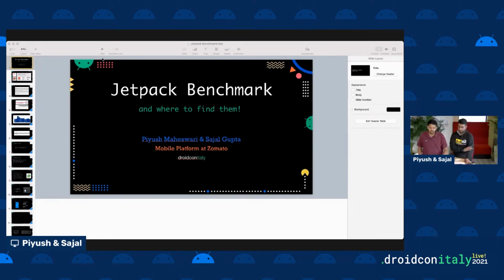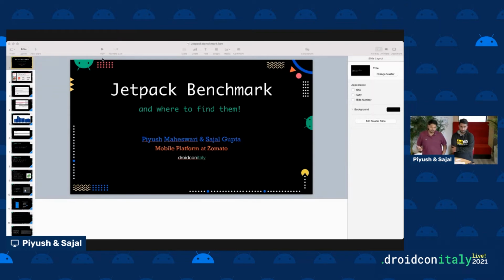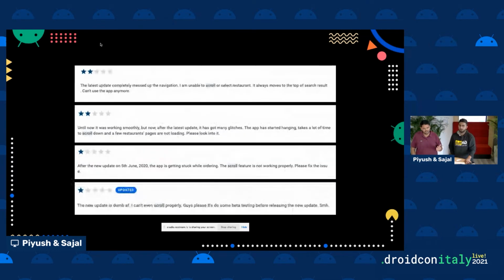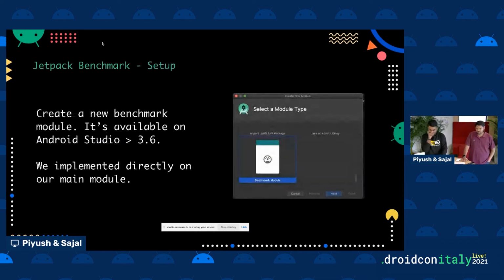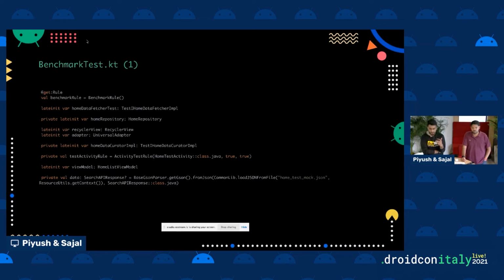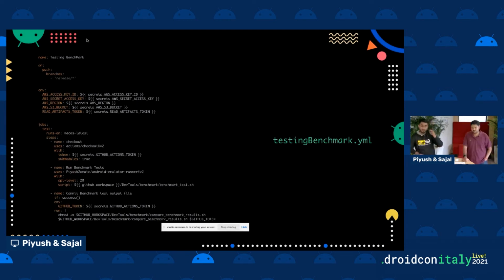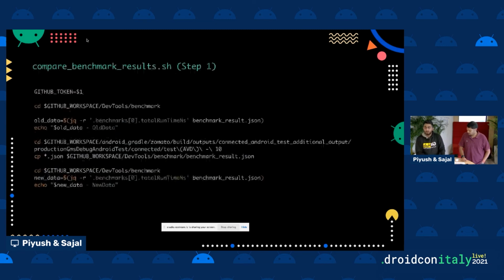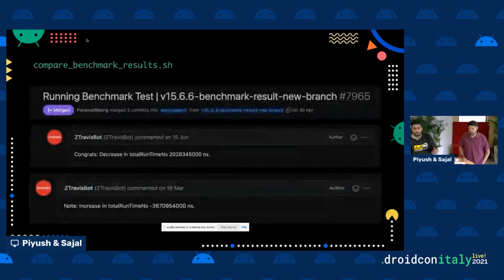Piyush Maheswari & Sajal Gupta - Jetpack Benchmarks and Where to Find Them - droidcon Italy 2021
The whole talk will revolve around Jetpack Benchmark Library, a new Android Library, setting that up to running it on CI, everything will be covered in this talk.